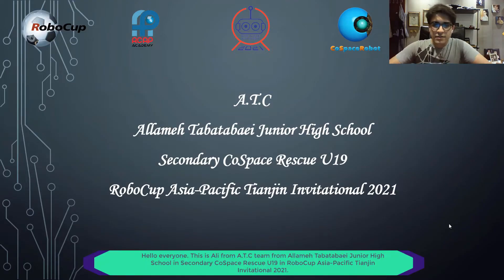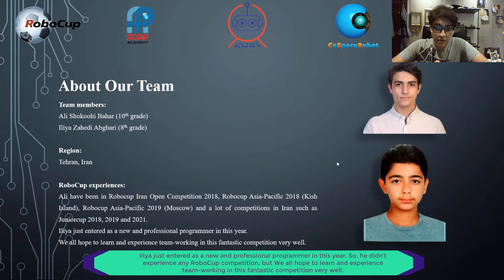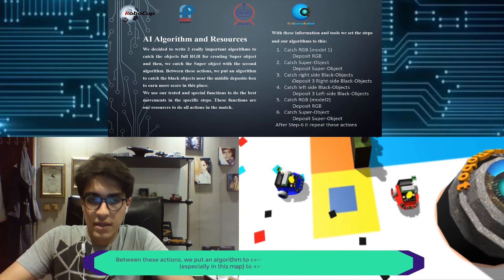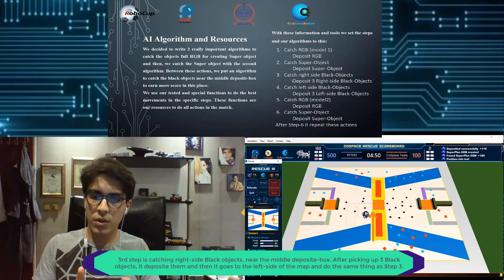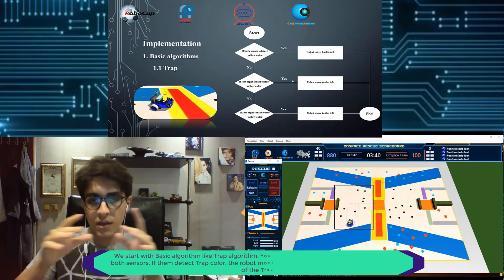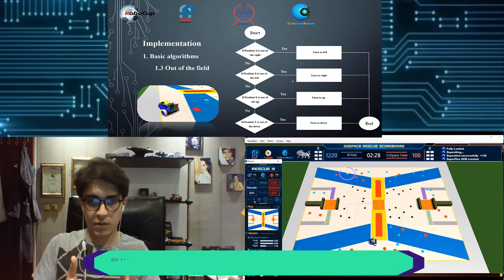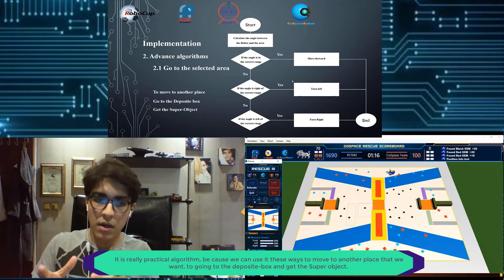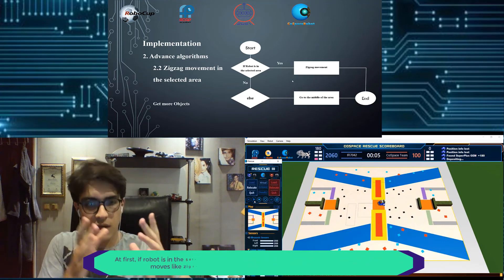TJI21.7.6 - IR7042 - Finalist Presentation - RCAP CoSpace Rescue U19 - RCAP-TJI2021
Team:       IR7042
Region:     Iran

𝗣𝗲𝗼𝗽𝗹𝗲’𝘀 𝗖𝗵𝗼𝗶𝗰𝗲: in recognition of Sharing Video with 𝙈𝙤𝙨𝙩 𝙇𝙞𝙠𝙚𝙨
𝗘𝗱𝘂𝗰𝗮𝘁𝗶𝗼𝗻𝗮𝗹 𝗩𝗮𝗹𝘂𝗲: in recognition of Sharing Video with 𝙃𝙞𝙜𝙝𝙚𝙨𝙩 𝙒𝙖𝙩𝙘𝙝 𝙏𝙞𝙢𝙚
𝗖𝗼𝗺𝗺𝘂𝗻𝗶𝘁𝘆 𝗔𝘄𝗮𝗿𝗲𝗻𝗲𝘀𝘀: in recognition of Sharing Video with 𝙈𝙤𝙨𝙩 𝙎𝙝𝙖𝙧𝙚𝙨

2021 RoboCup Asia-Pacific (RCAP) Tianjin Invitational Tournament Organizing Committee